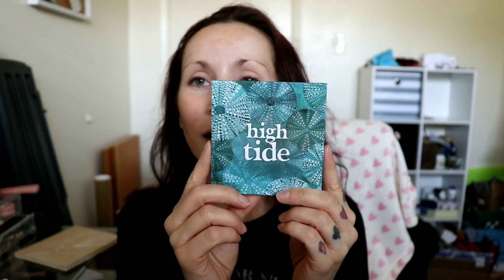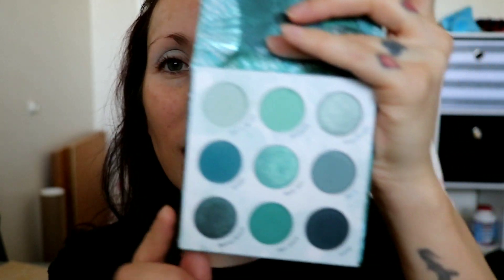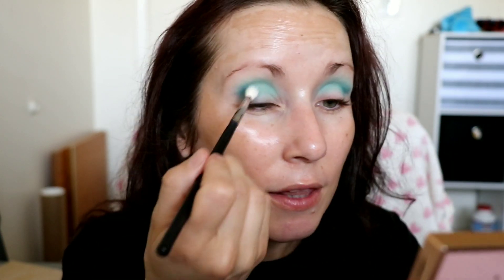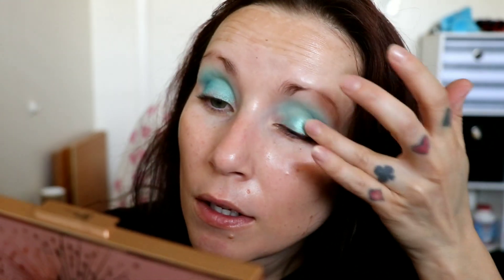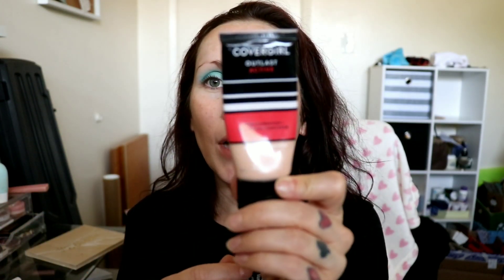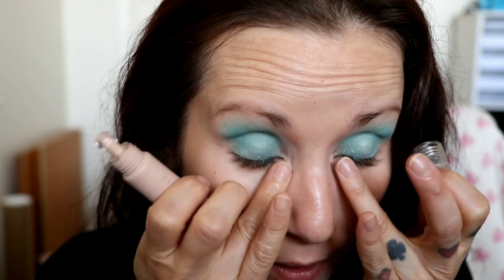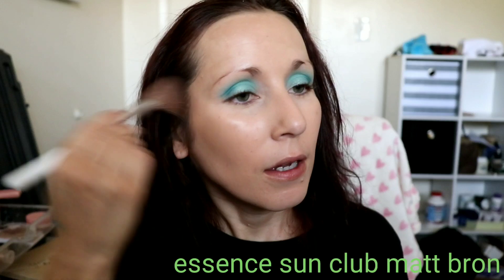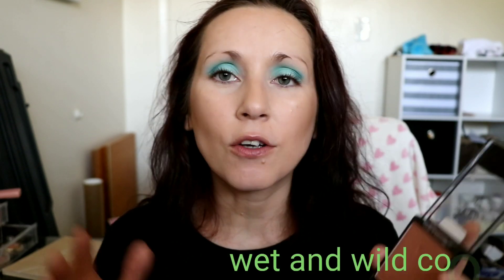GRWM: Summer Teal Eyes w/Colourpop HIGH TIDE Palette!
products mentioned
covergirl out last active foundation (classic ivory)
tart hydrocealer (20N light neutral)
Fenty Bright Fix eye brightener (crepe)
too faced multi-use complexion powder (almond)
essence sun club matt bronzing powder (natural)
Wet'n'Wild color icon blush (rose champagne)
ColourPop high tide eyeshadow palette